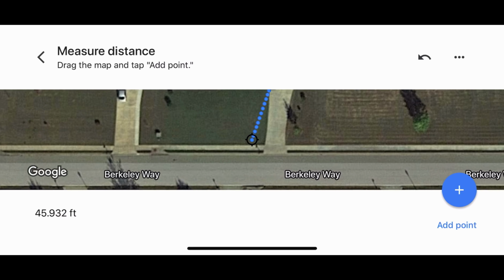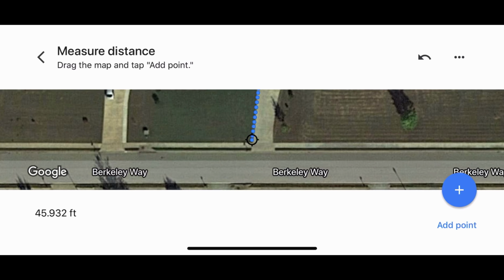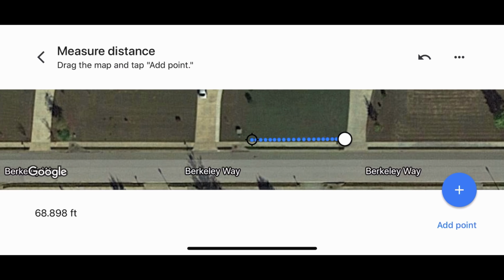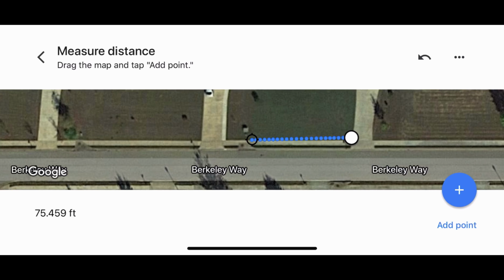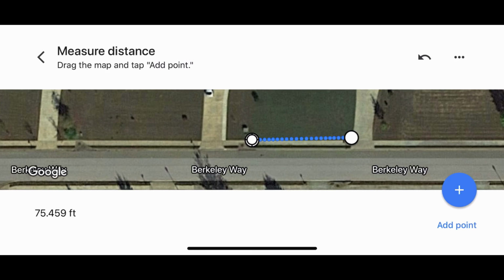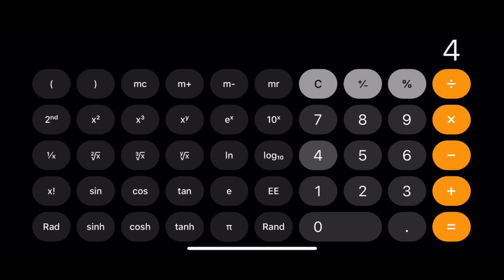Using Google Maps To Calculate Size Of Your Yard